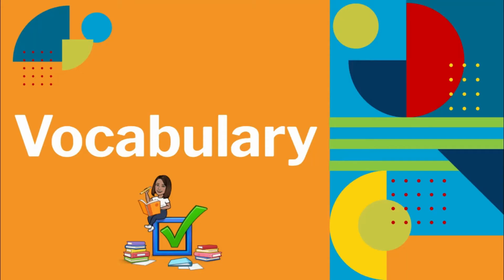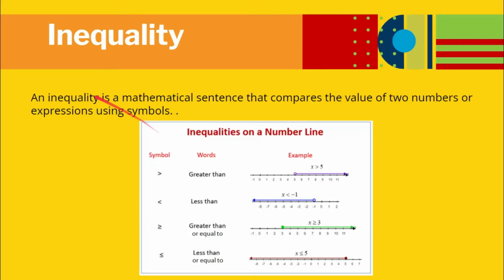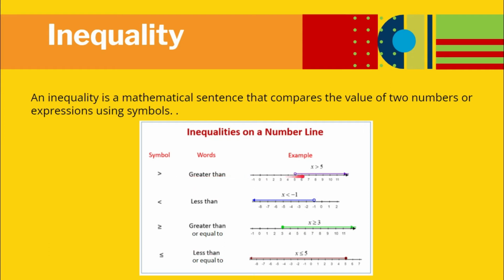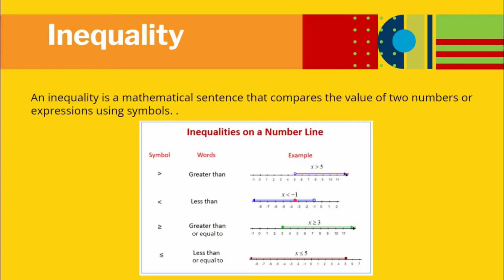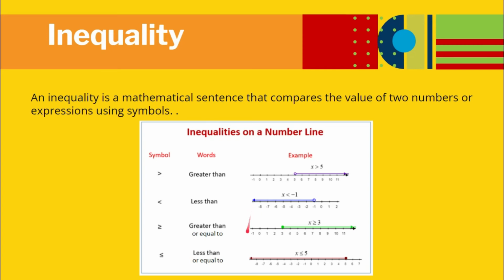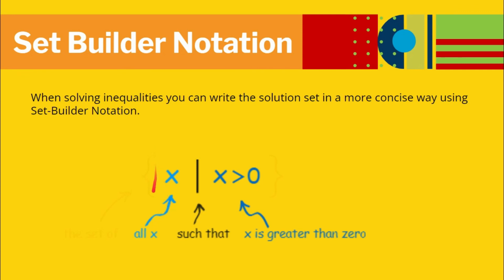Q3W7 Algebra I, One Step Inequalities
Identify solutions to inequalities. Solve linear inequalities by using addition, subtraction, multiplication, and division.